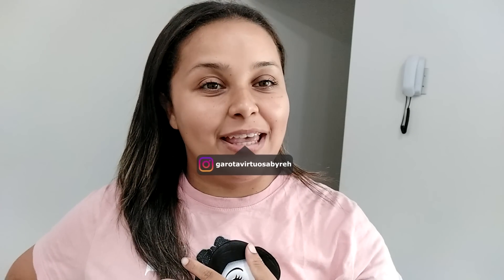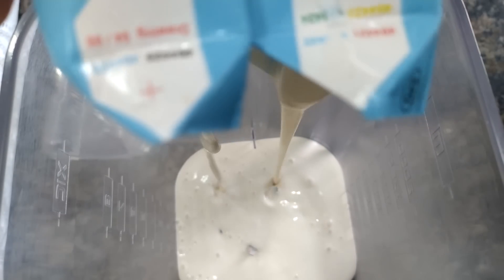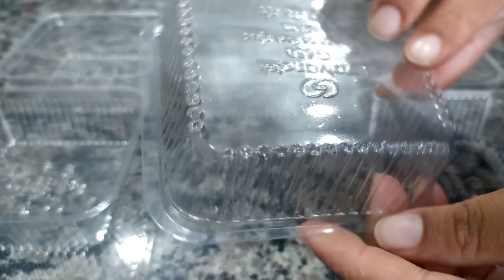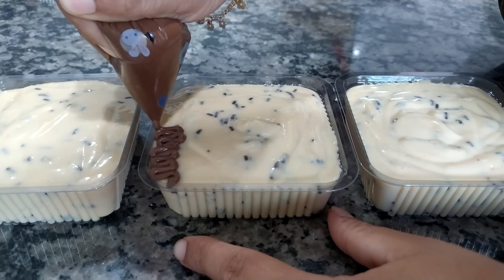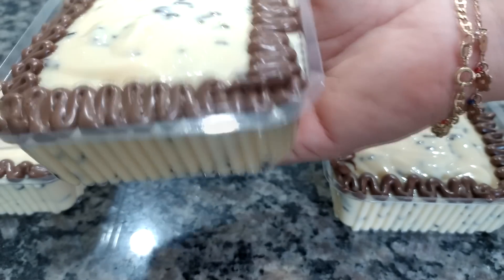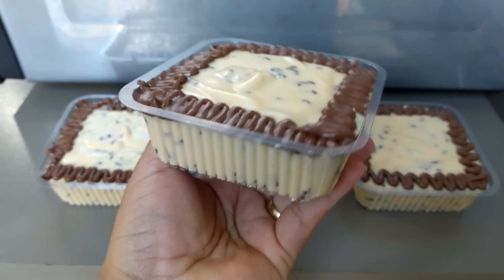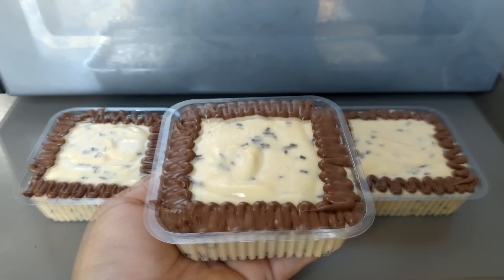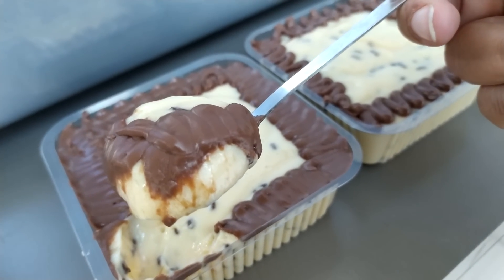NÃO VAI NO FOGO 😱 É SÓ BATER TUDO NO LIQUIDIFICADOR/ FÁCIL E RÁPIDO 🔥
Oi pessoal 🥰meu nome é Renata ! tenho 29 anos ,sou casada com João Carlos e

✅Ingredientes :

2 caixinha de creme de leite
1 caixinha de leite condensado
1 suco de maracujá
50g de creme de avelã
50g de granulado de chocolate